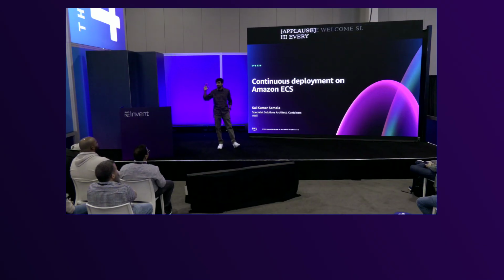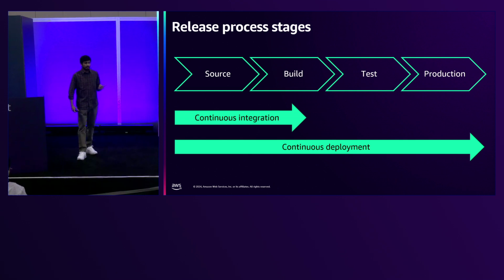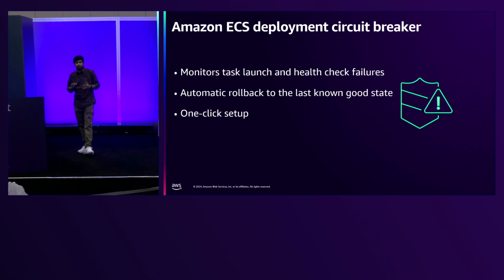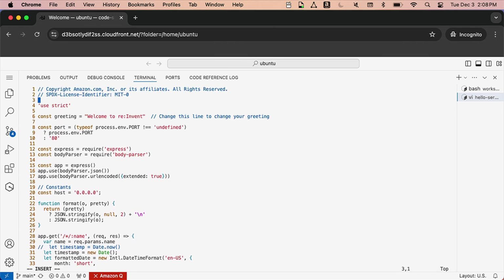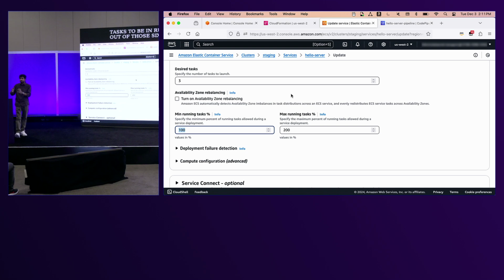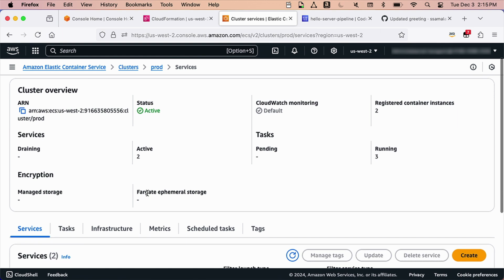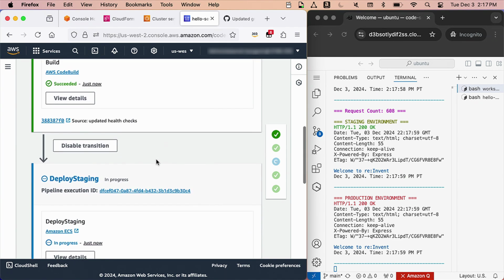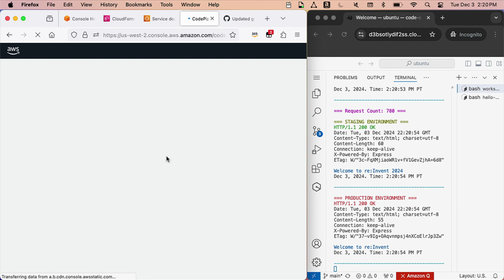AWS re:Invent 2024 - Continuous deployment on Amazon ECS (SVS338)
Rolling out software can be a nerve-racking experience, because you want customers to move to the new release without any issues. With the out-of-the-box safeguards and mechanisms in Amazon ECS, you can roll out software more confidently, thanks to the security and reliability of Amazon ECS and knowing you can safely roll back if there are problems. In this lightning talk, learn about the Amazon ECS features that make deploying software more reliable.